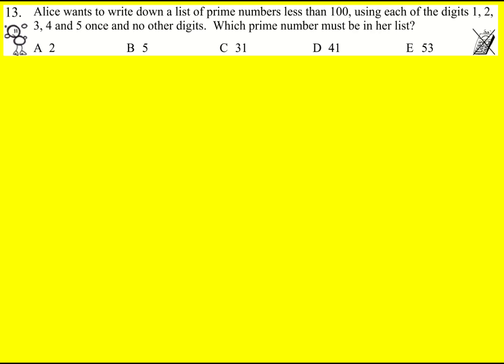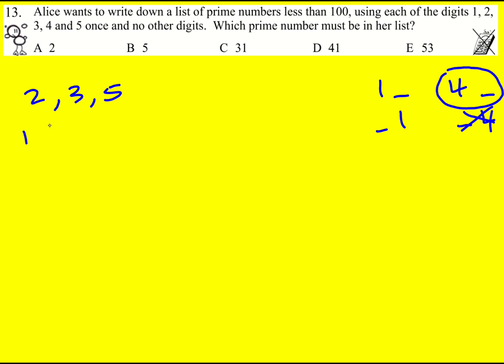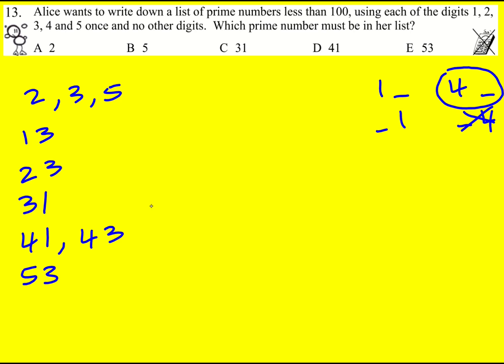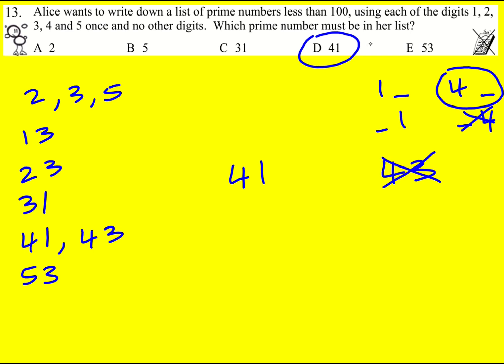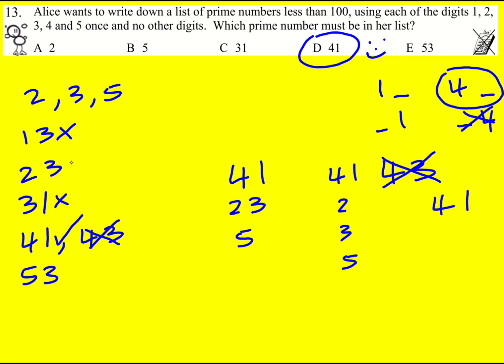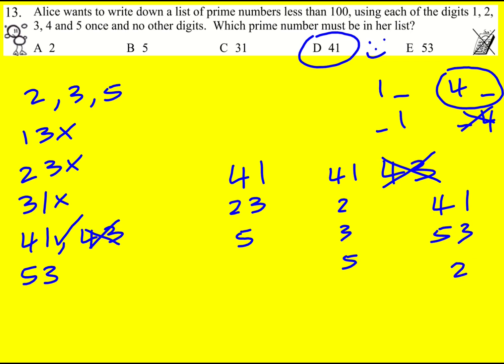GK 2018 q13 (Maths: UKMT Grey Kangaroo)